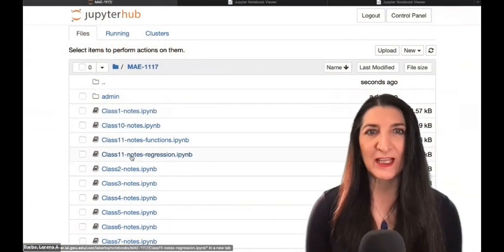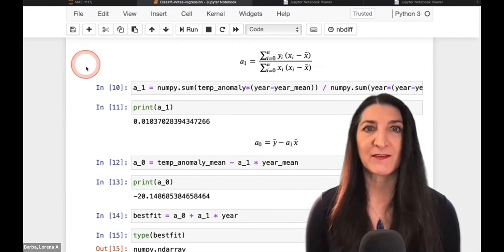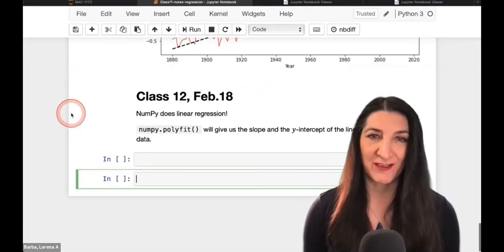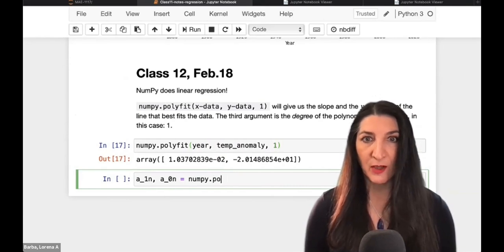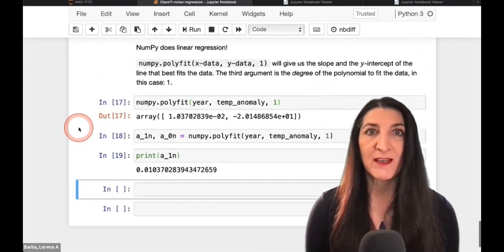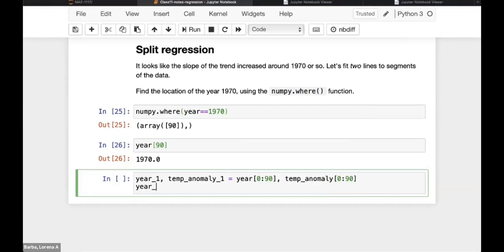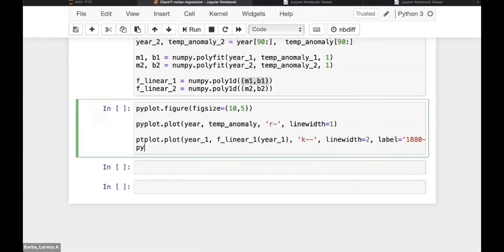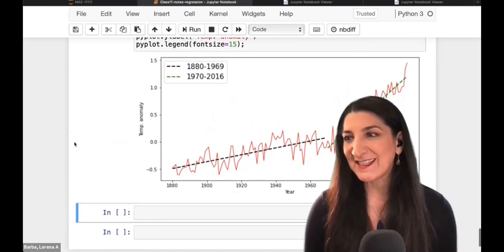Mastering Linear Regression with NumPy and Matplotlib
(This is a portion of a live class via Zoom on February 18, 2021, for my Engineering Computations course at the George Washington University.)

Follow this live-coding lesson as we continue from the last session, diving deeper into linear regression using Python. Using the same notebook, we start by reviewing our Python script for computing linear regression parameters manually. Then, we introduce and utilize the powerful NumPy library functions such as `polyfit` and `poly1d` to simplify the process. Not only do we cover fitting a single line to data, but we also explore split regression to analyze potential changes in data trends over time. Finally, we polish our plots using Matplotlib for better visualization.

00:00 Introduction and Recap
01:36 Using NumPy for Linear Regression
07:53 Plotting Linear Regression with Matplotlib
11:31 Exploring Split Regression
19:09 Conclusion and Key Takeaways